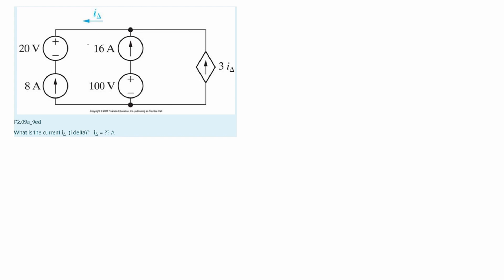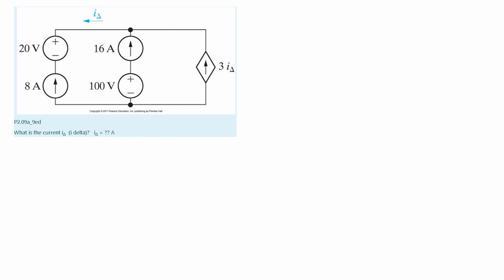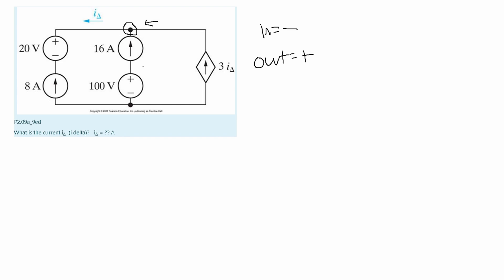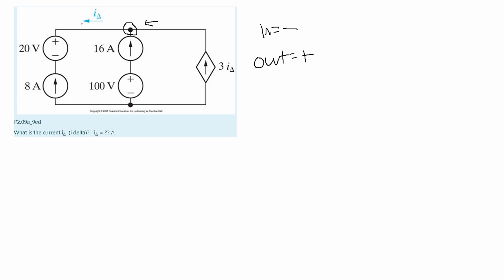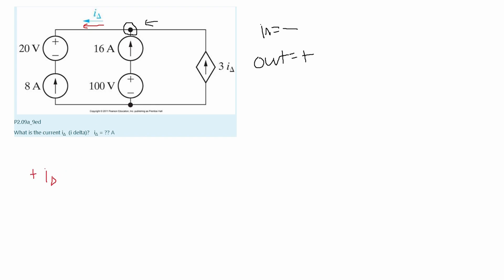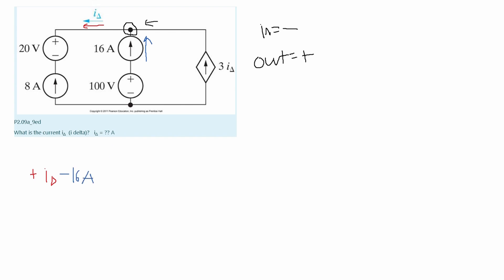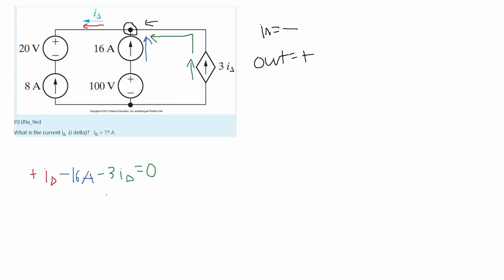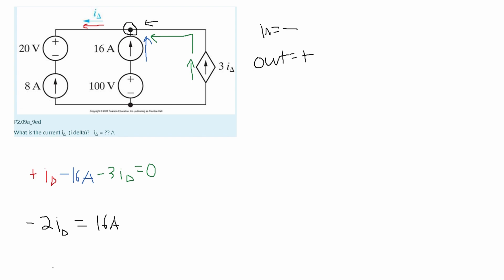Intro to Circuit Analysis | Ch.2 - Circuit Elements | Problem 1: What is the current iΔ (i delta...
Question:
What is the current iΔ  (i delta)?   iΔ = ?? A